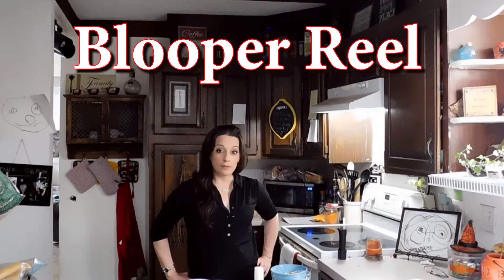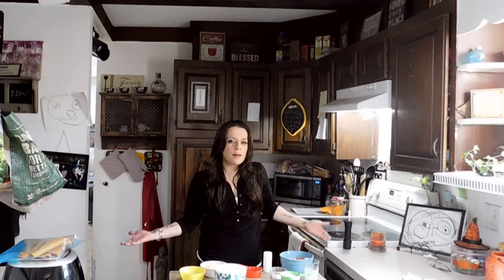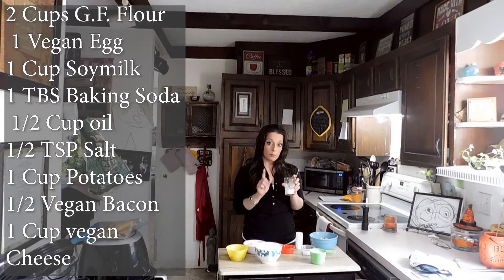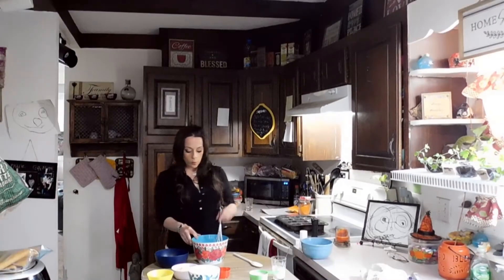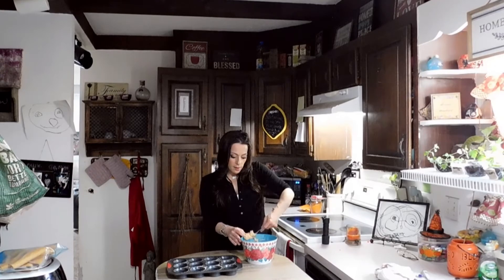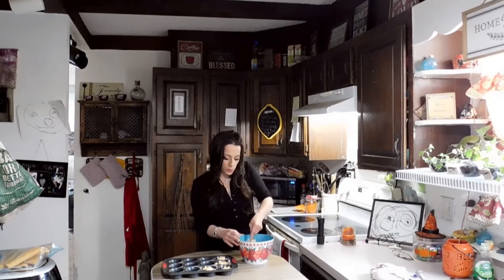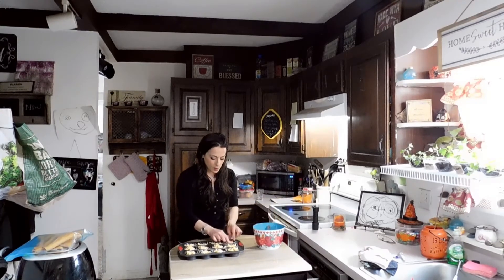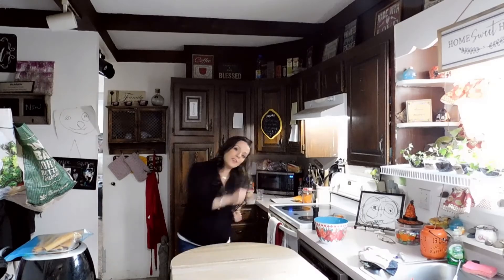How to make Gluten Free, Vegan Breakfast Bacon, potato, and Cheese Muffins